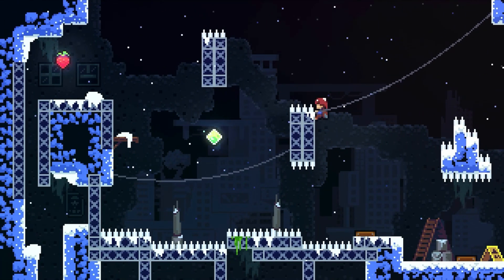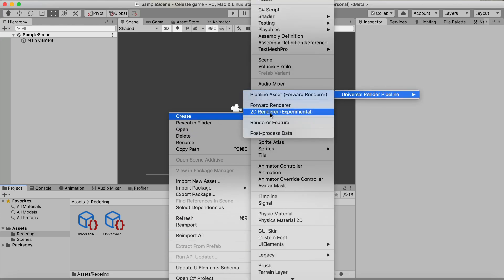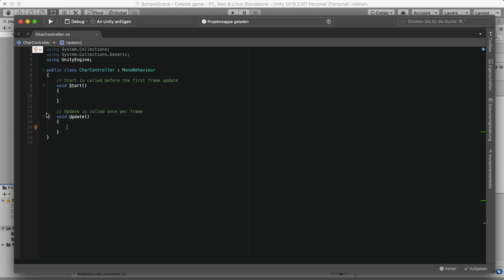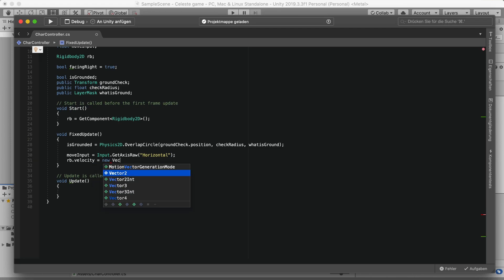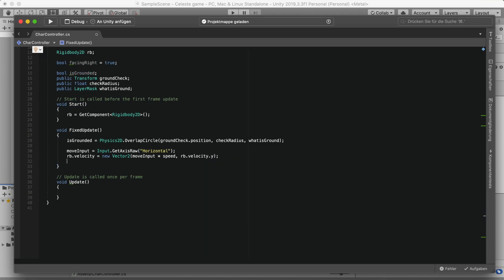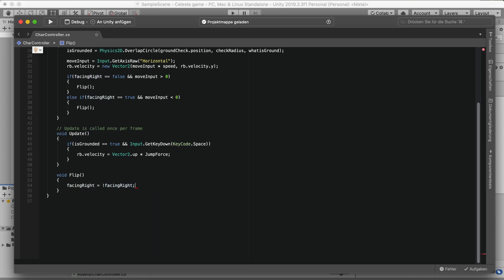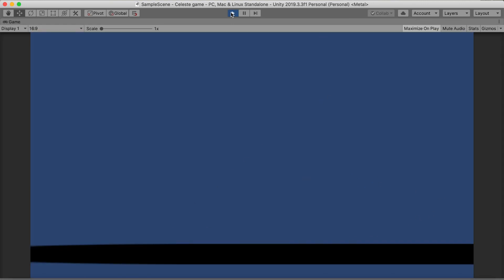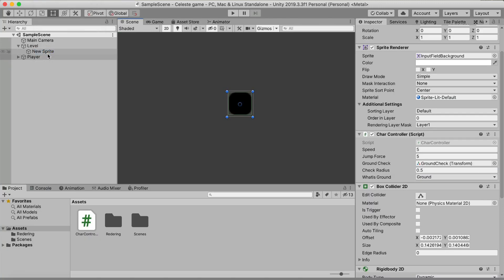How to make CELESTE in Unity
In this easy beginner tutorial series i will show you how to make the popular 2D platformer Celeste in Unity 2021. In this episode we are going to make a simple 2d character controller with movement & jumping.

Timestamps:
0:00 Introduction
0:38 Setting up the project + URP
3:20 Making a Platform
4:34 Making the charcontroller script
13:44 Creating the player
16:50 Testing & Outro

The character controller is heavily inspired by the one from Blackthornprod.

In the next episode we will make animations for our character and take a look at how to animate the player in unity 2d.